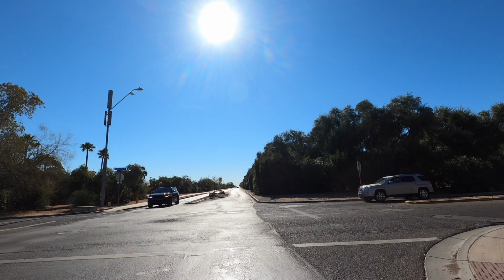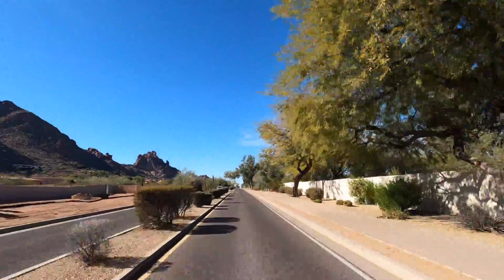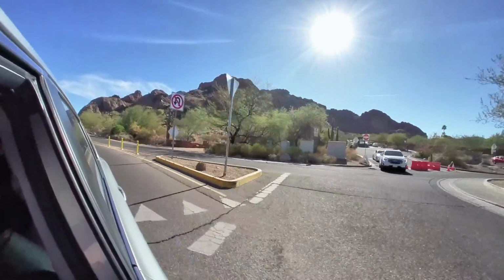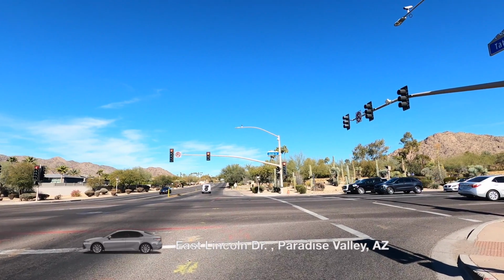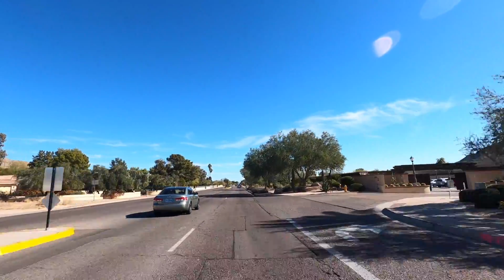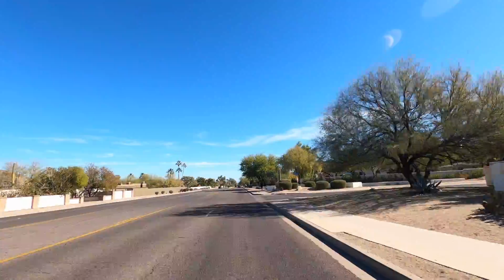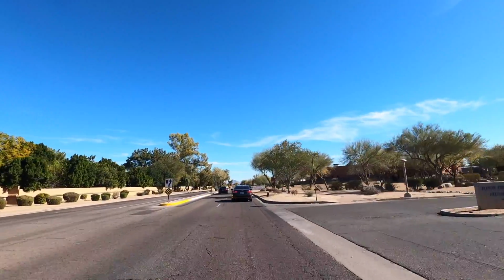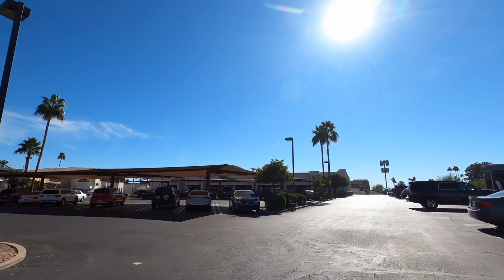Phoenix Arizona 4K Driving Tour- Paradise Valley Camelback Mountain Scenic Drive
Hiking Trail & $20 million dollar homes? Phoenix Driving Camelback Mountain Paradise Valley Scottsdale- Real-time drive through Scottsdale and Paradise Valley Arizona, over to Echo Trail at Camelback Mountain, and to Scottsdale Arizona. Let's talk about on of the most affluent areas in Phoenix and tour the the 5th Largest metropolitan area in the country, wind Beautiful Paradise Valley, and by Shadow Mountain Resort, the JW Marriott, as well as the trail head to the famous hike.

Sanctuary Resort link

Phoenix area Travel Videos-

CAMERAS and OTHER GEAR:
Main camera: iPhone 8
Action camera: GoPro Hero 8 Black
Additional action camera: GoPro Hero

More on Phoenix

Phoenix (/ˈfiːnɪks/) (Navajo: Hoozdo; Spanish: Fénix or Fínix) is the capital and most-populous city in Arizona, with 1,680,992 people (as of 2019). It is also the fifth-most populous city in the United States and the largest state capital by population,[5] and the only state capital with a population of more than one million residents.[6][7]

Phoenix is the anchor of the Phoenix metropolitan area, also known as the Valley of the Sun, which in turn is part of the Salt River Valley. The metropolitan area is the 11th largest by population in the United States, with approximately 4.73 million people as of 2017.[8] Phoenix is the seat of Maricopa County and the largest city in the state at 517.9 square miles (1,341 km2), more than twice the size of Tucson and one of the largest cities in the United States.[9]

More on Scottsdale
Scottsdale is a city in the eastern part of Maricopa County, Arizona, United States, part of the Greater Phoenix Area. Named Scottsdale in 1894 after its founder Winfield Scott, a retired U.S. Army chaplain, the city was incorporated in 1951 with a population of 2,000. The 2019 population was estimated at 258,069.[3] Its slogan is "The West's Most Western Town."[5]

Scottsdale, 31 miles long and 11.4 miles wide at its widest point, shares boundaries with many other municipalities and entities. On the west, Scottsdale is bordered by Phoenix, Paradise Valley and unincorporated Maricopa County land. Carefree is along the western boundary, and shares Scottsdale's northern boundary with the Tonto National Forest. To the south Scottsdale is bordered by Tempe. The southern boundary is also occupied by the Salt River Pima-Maricopa Indian Community, which extends along the eastern boundary, which also borders Fountain Hills, the McDowell Mountain Regional Park and more unincorporated Maricopa County land.[6]

Paradise Valley- Wiki
Paradise Valley is a small, affluent town in Maricopa County, Arizona, that is a suburb of Phoenix. It is Arizona's wealthiest municipality.[5] The town is known for its luxury golf courses, shopping, real estate, and restaurant scene.[citation needed] According to the 2010 census, the population of the town was 12,820.[3] Despite its relatively small area and population compared to other municipalities in the Phoenix metropolitan area, Paradise Valley is home to eight full-service resorts, making it one of Arizona's premier tourist destinations. It is also known for expensive real estate.[6]

It should not be confused with Paradise Valley Village, an official municipal designation, in northeast Phoenix. For instance, Paradise Valley Community College, Paradise Valley High School, Paradise Valley Hospital, Paradise Valley Mall, and Paradise Valley Golf Course are all several miles north of the town, in Phoenix. The town's name comes from the expansive area known as Paradise Valley that spreads from north of the Phoenix Mountains to Cave Creek and Carefree on the north and the McDowell Mountains to the east.

Residents attend schools in the Scottsdale Unified School District.

The Paradise Valley Unified School District is one of the state's largest, though like many other institutions with the name Paradise Valley, it refers to the Phoenix village, not to the town.